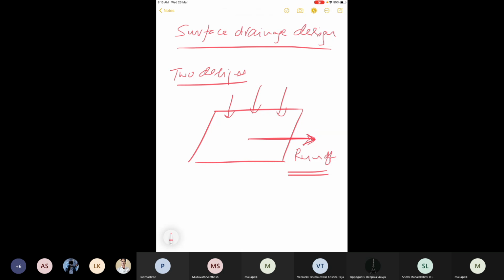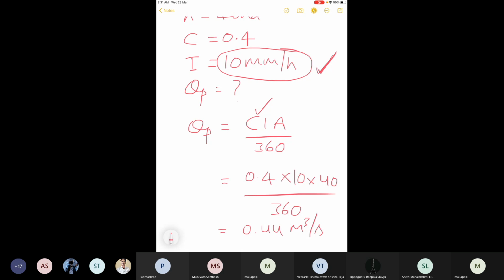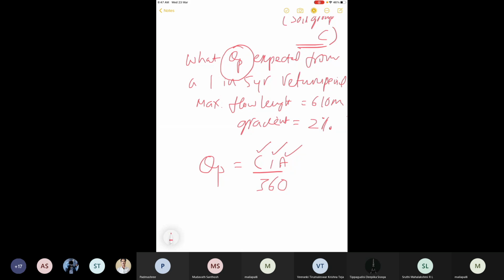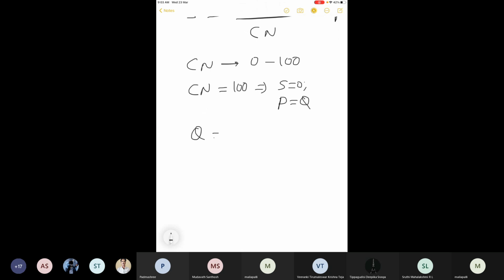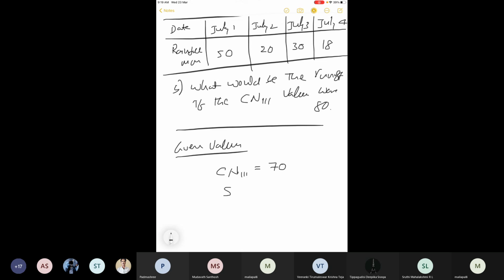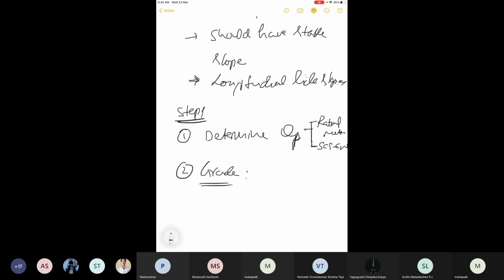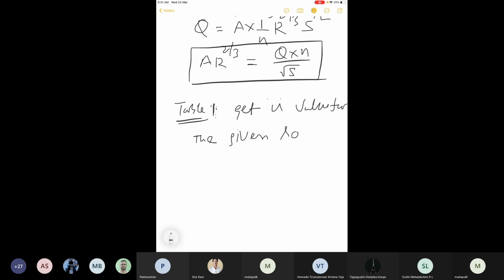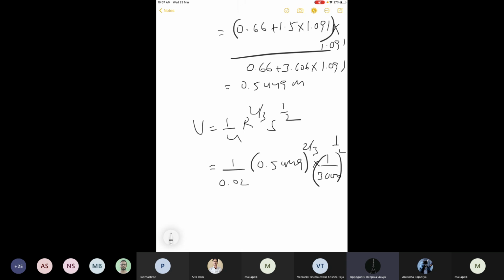L5-DRM : Design of Surface Drainage Sysytem | 23.03.22 | Prof. D R Mailpalli